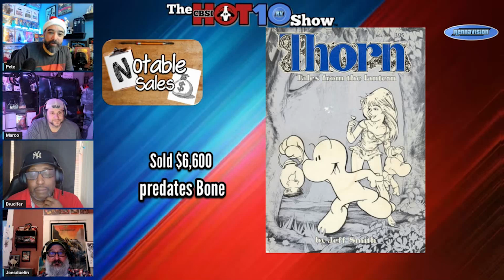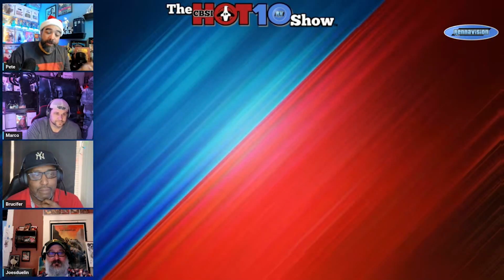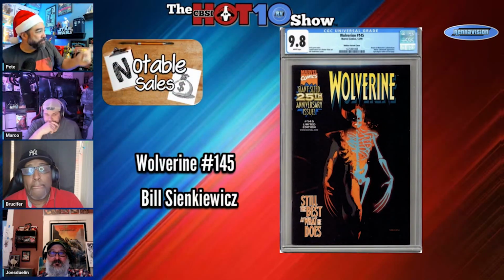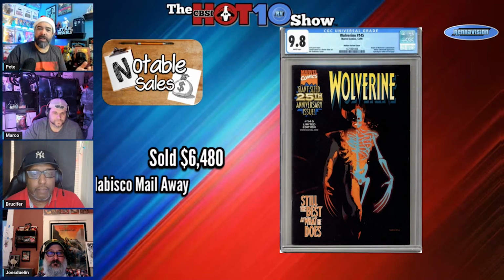Hot 10 Comics | Christmas | Top Selling Comics This Week | CBSI | 12-22-23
Check out this week's Hot 10 Comics. This is my Top 10 list of the hottest selling comics for the week ending 12-22-23. This is an accompanying video for my CBSI Hot 10 Comic Article on Comicbookinvest.com

That said, let me know if you'd like to see more in the comments or hit me up on Instagram @rennavision

0:00 Intro